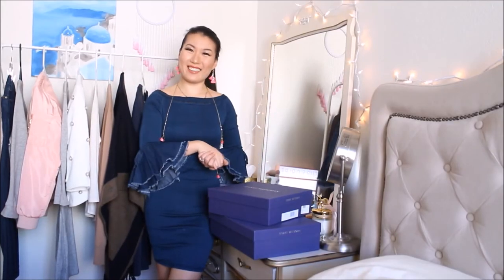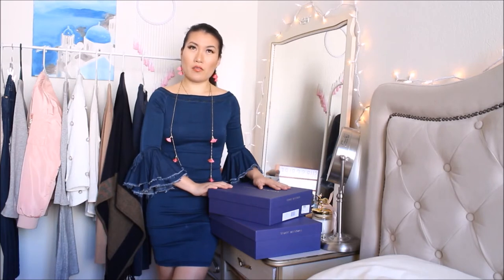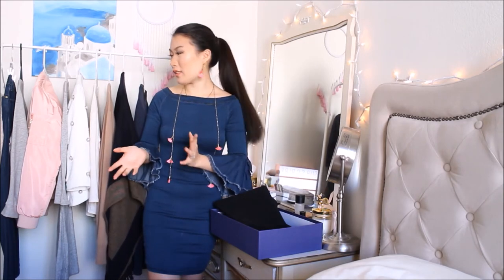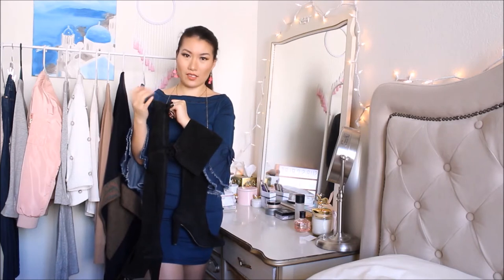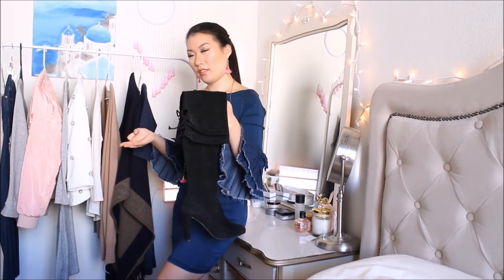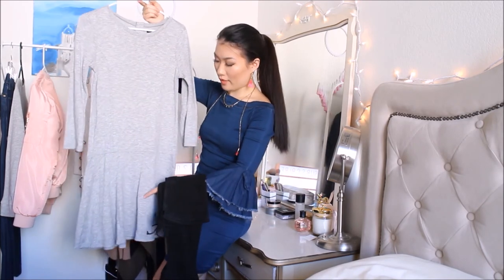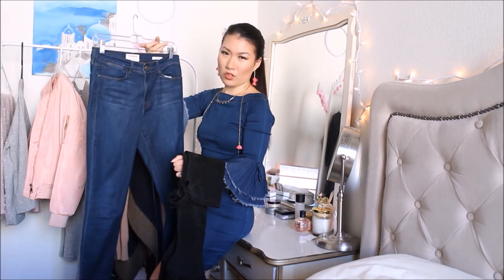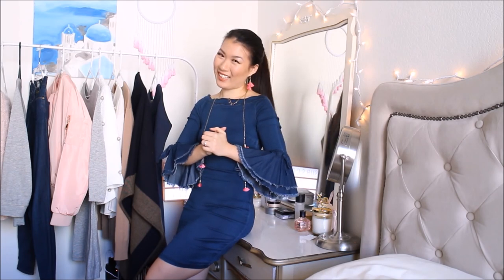Stuart Weitzman OTK Boots Highland & Hilo review and Styling Ideas | iTwins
My camera: Canon EOS M2 Mark II 18.0 MP Digital Camera (White)